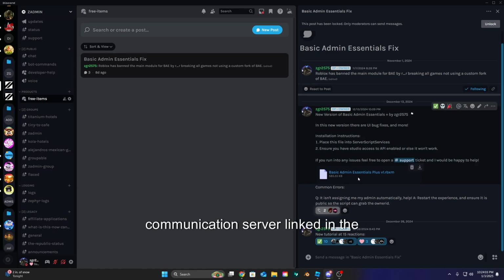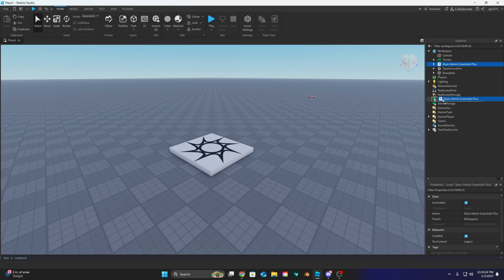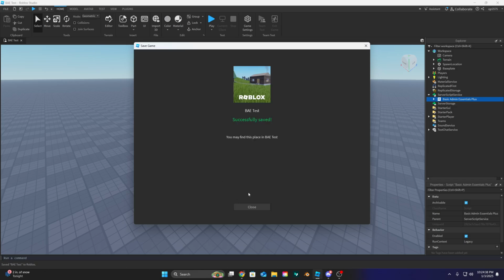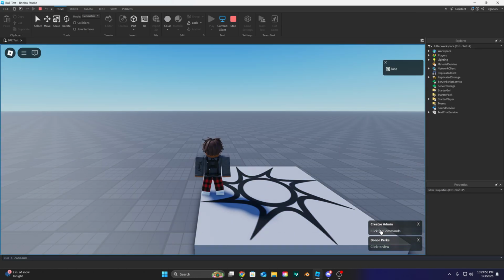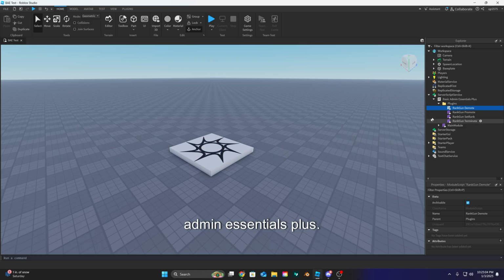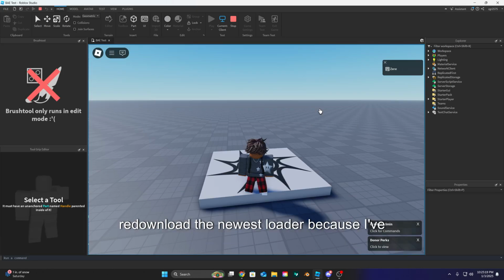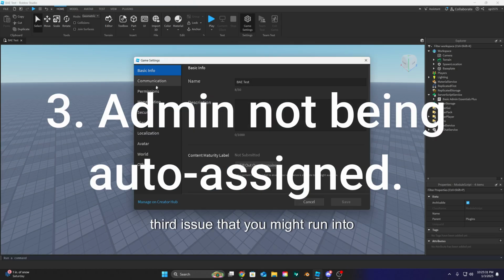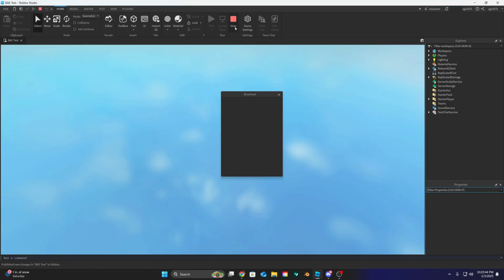[Updated 2025] How to fix Basic Admin Essentials (BAE)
Under "free-items" click Basic Admin Essentials Fix!

dole central luzon updated list,how to post on blog bangla tutorial,dole region 3 updated list,what should i wear to a pre recorded video interview,link building basics,how to post on blogger,how to post on blogspot,how to prepare for ielts,microsoft teams interview,data interpretation tricks,zoom interview tips,data interpretation in research,dole central luzon latest update,data interpretation,dole list of approved companies in central luzon

roblox dev,developer,roblox cafe,cafe group,rank management